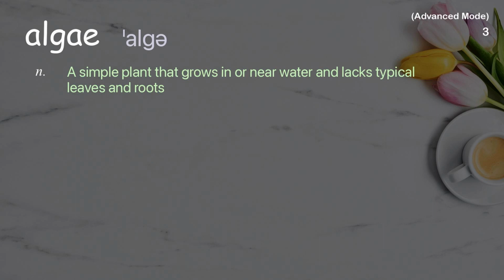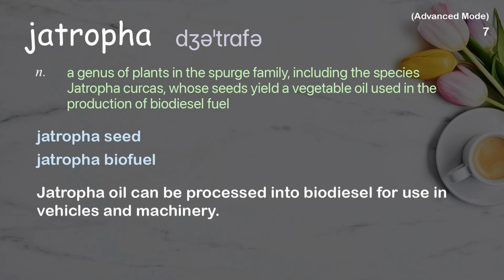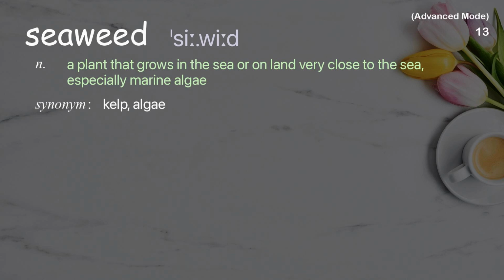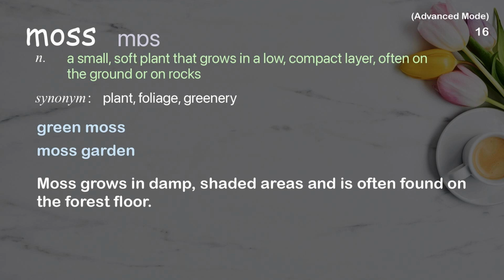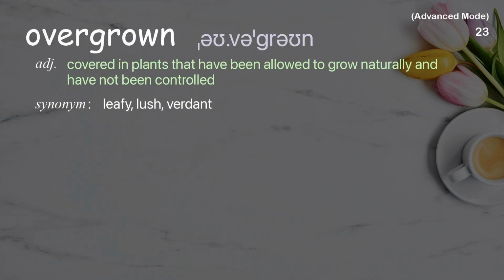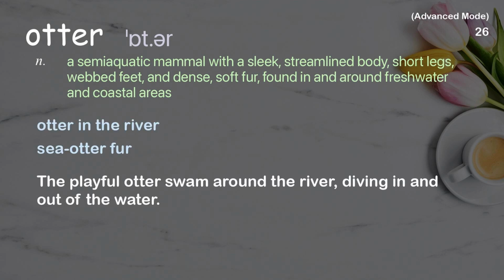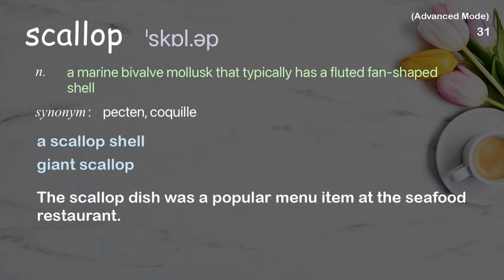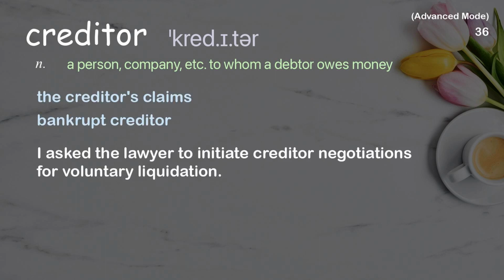36 Advanced Academic Words Ref from "Jonathan Trent: Energy from floating algae pods | TED Talk"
■PLEASE NOTE

■Reference Source
Jonathan Trent: Energy from floating algae pods | TED Talk